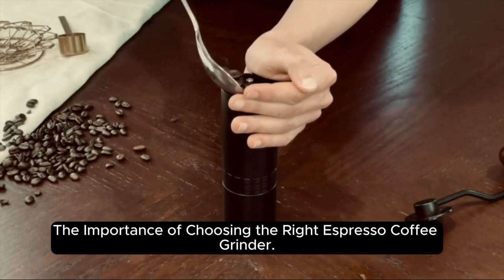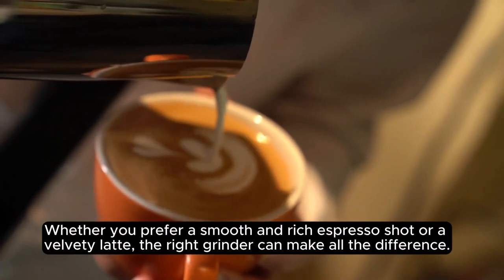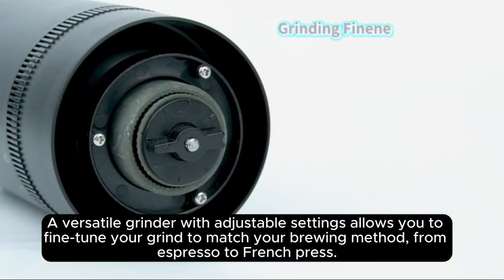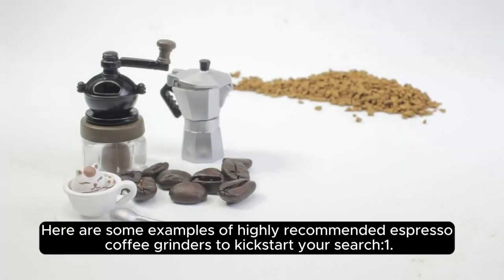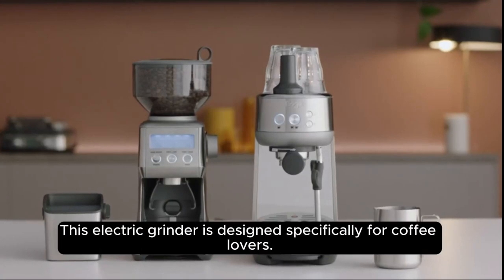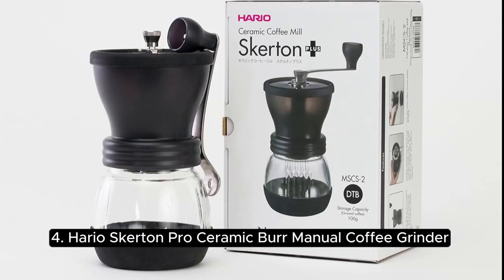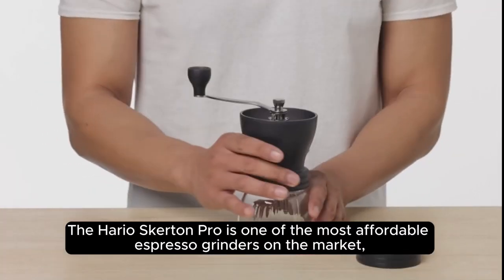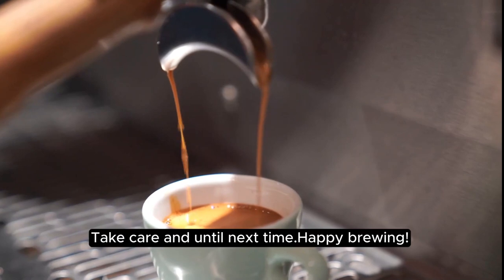How To Choose The Best Grinder For Espresso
Step into the enchanting world of espresso coffee grinders and embark on a journey to discover the perfect companion for crafting barista-quality espresso at home.
In this comprehensive guide, we'll delve into the essential factors that make an espresso grinder truly exceptional, from grind consistency to portability. Whether you're a seasoned coffee aficionado or a curious newcomer, this guide will empower you to make an informed decision and elevate your espresso experience to new heights.

Key Considerations for Espresso Grinding Excellence:

Burr Type: Embrace Burr Grinding for Unparalleled Precision - Burr grinders, with their grinding surfaces,
shatter coffee beans into consistent particles, unlocking the true flavor potential of each bean.
While blade grinders can be convenient, their uneven grind often results in subpar espresso.

Grind Size Adjustment:
Fine-Tune Your Grind for Optimal Extraction - Espresso demands a fine grind, typically between 200 and 500 microns.
A grinder with precise grind adjustments allows you to fine-tune the extraction, ensuring a rich, full-bodied cup.

Portability and Durability:
Choose a Grinder that Suits Your Needs - If you crave portability,
consider a compact manual grinder for on-the-go espresso. For dedicated espresso stations,
larger electric grinders with powerful motors and durable construction are ideal.

Recommended Espresso Grinders:

Timemore Chestnut C3 PRO Manual Coffee Grinder:
Conical burrs for consistent grind consistency
18 grind settings for versatility
Foldable handle for compact portability
Durable stainless steel construction

Sage Smart Grinder Pro:
Conical burr system for fine grind consistency
60 grind settings for brewing versatility
Bypass doser for direct portafilter filling
Durable construction for long-lasting performance

Wilfa Svart Aroma Electric Coffee Grinder:
Ceramic burrs for precise and consistent grind
18 grind settings for brewing flexibility
Pulse grinding function for precise dose control
Durable construction for consistent performance

Hario Skerton Pro Ceramic Burr Manual Coffee Grinder:
Ceramic burrs for consistent grinding, even for espresso
Affordable price for budget-conscious baristas
Compact and lightweight for on-the-go brewing

Embrace the Espresso Grinder Grail:
With the right grinder in your arsenal, crafting barista-quality espresso at home becomes a seamless and rewarding experience.
Remember, consistency is key; experiment with different grind settings, coffee beans,
and brew methods to discover your personal espresso paradise.
Happy brewing and savour the exquisite flavour of your freshly ground, perfectly extracted espresso!